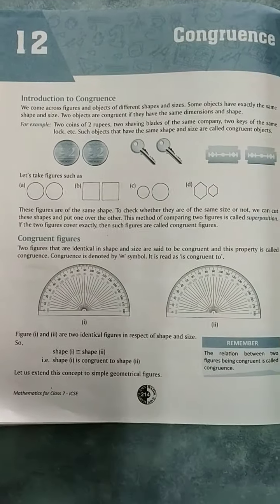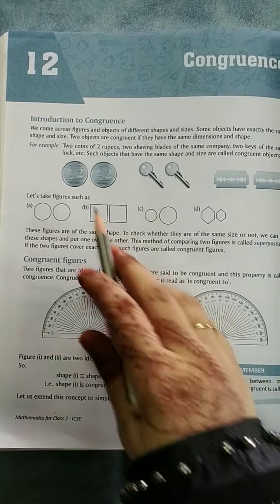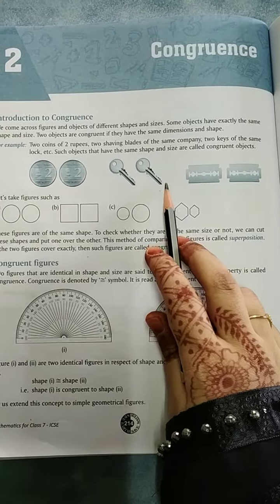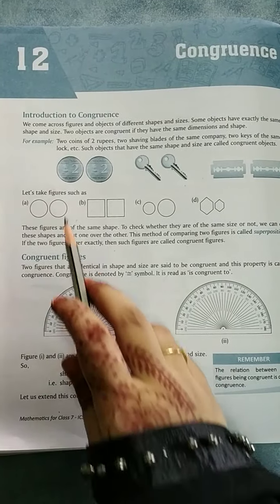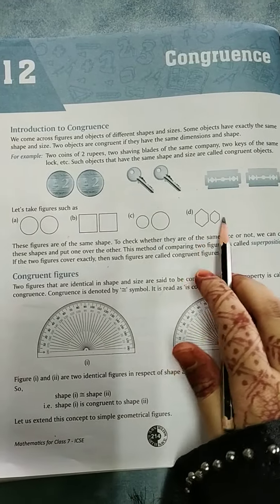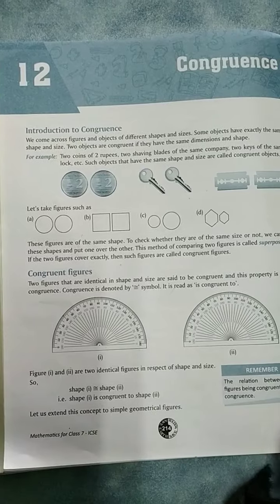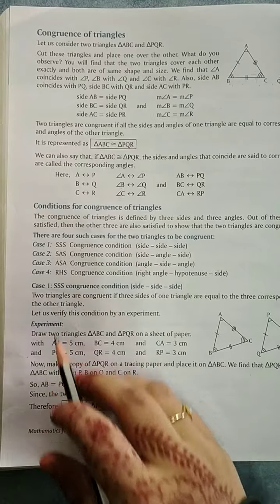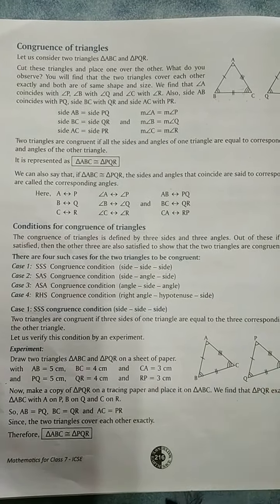ICSE-CLASS-7 CH-12 ( INTRODUCTION)